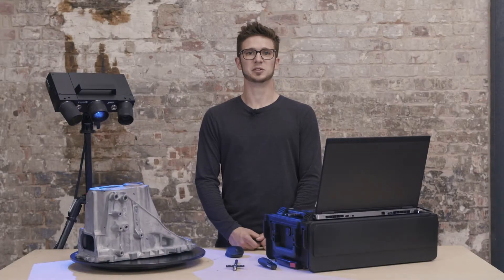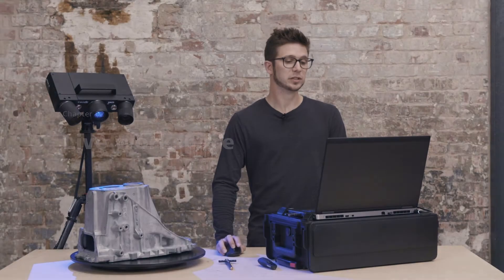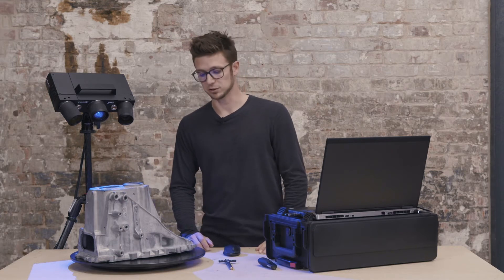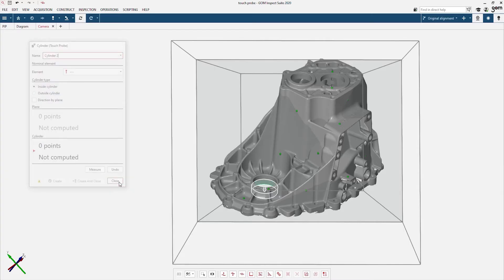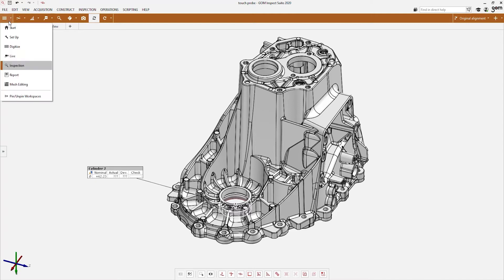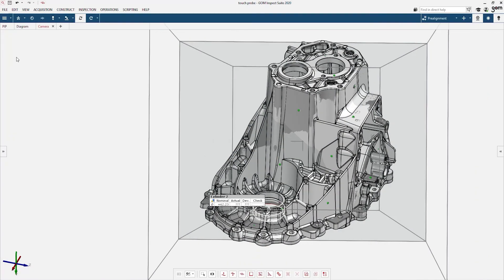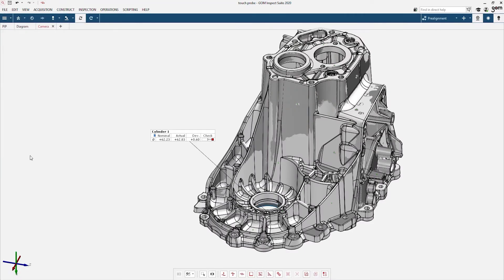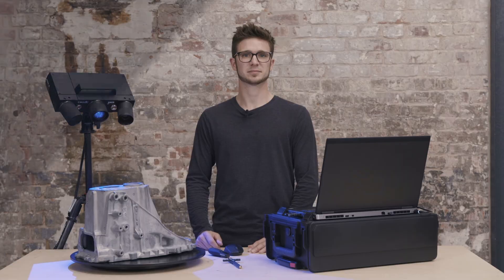3D scanning with ATOS Q: Add single points with a touch probe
Learn how to use a touch probe to capture 3D data. Dokus shows you how to scan in difficult-to-reach areas and explains guided touch probe measurements in ZEISS INSPECT. All functions shown are available in the current software version.

Do you want to learn more about the industrial 3D scanner ATOS Q?

Chapters
00:00 Start
00:27 The touch probe
00:49 Live workspace
01:16 Select touch probe
01:44 Finish measurement
02:00 Guided touch probe measurements
02:42 Start guided touch probe measurements